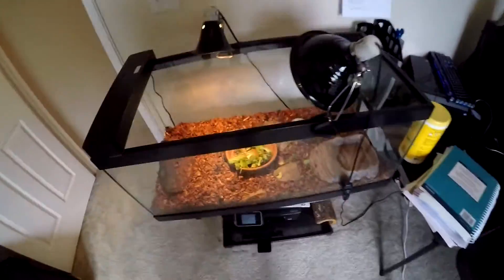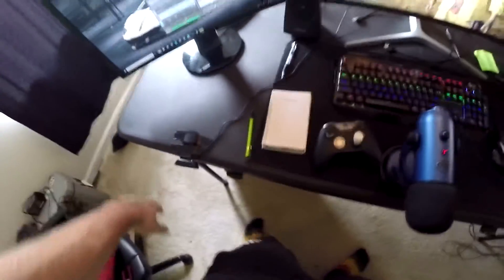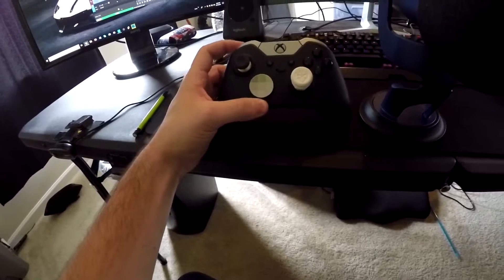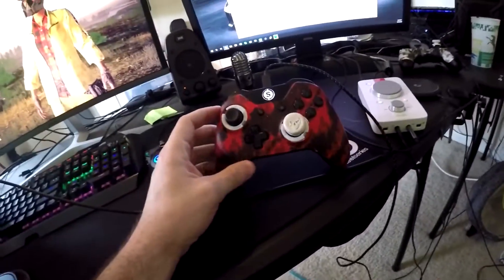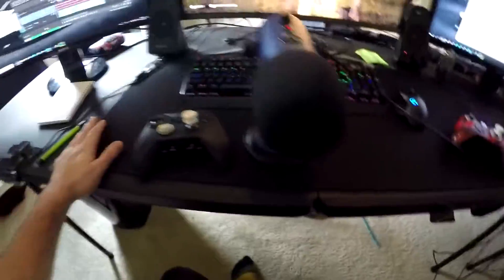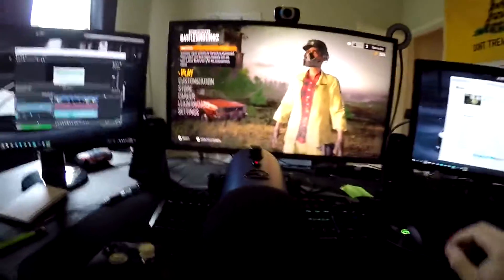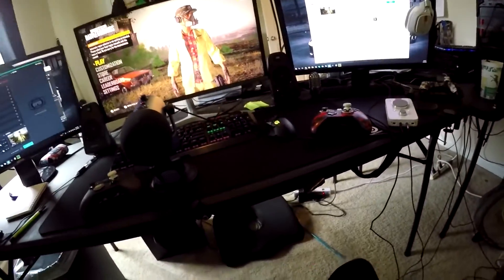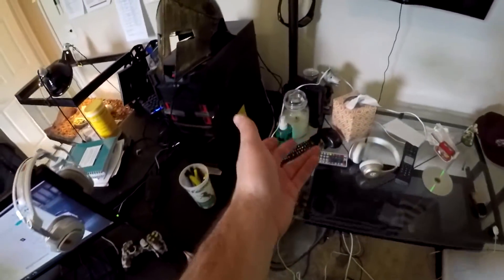HERE iS MY STREAMiNG ROOM/SETUP!!!!!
I stream every night right here on YouTube! Make sure to sub so you don't miss them!

2. Like the video
3. Comment your gamertag

Sub for more PUBG Xbox One X content!!!

PUBG XBOX ONE X TOP 100 PLAYER: FiNAL CiRCLE TiPS WHAT TO DO WHEN THERE iS ONLY 20 LEFT ALiVE!

PUBG XBOX ONE TiPS FROM A TOP 100 PLAYER- HOW TO BECOME THE KiNG OF SCHOOL!